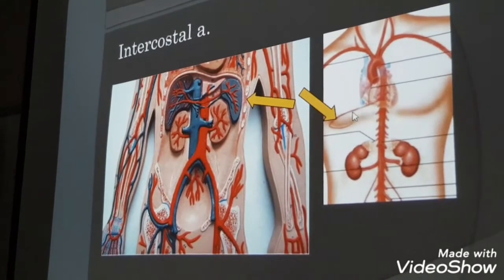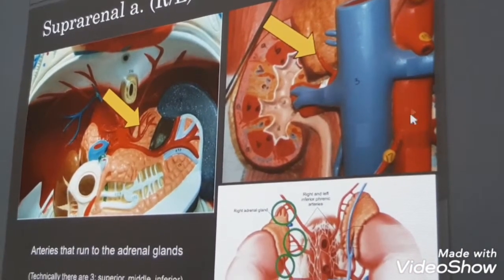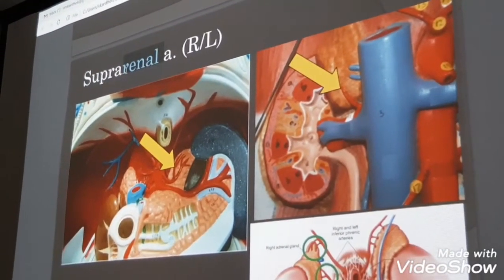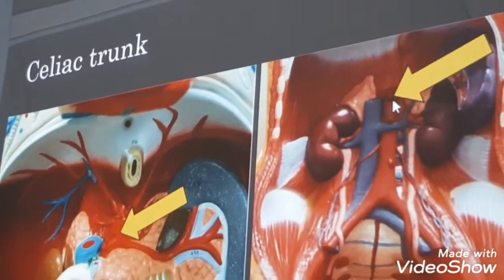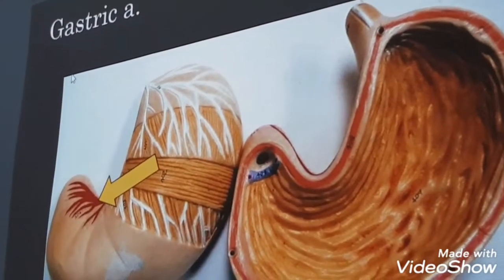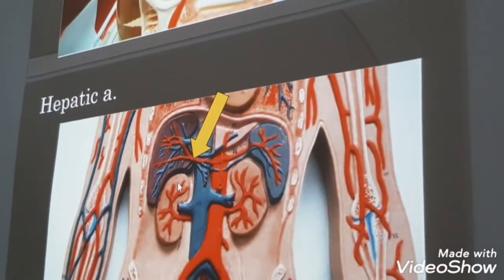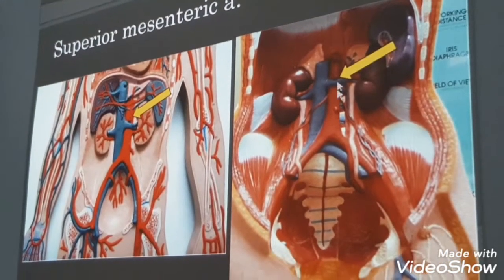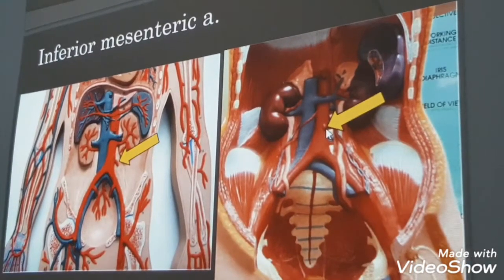Thoracic and abdominal Arterial Blood supply